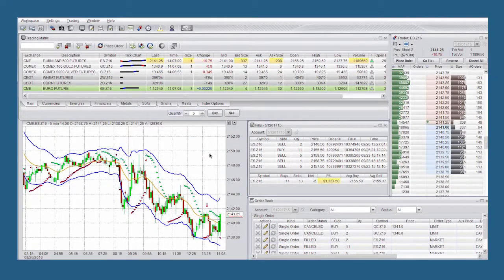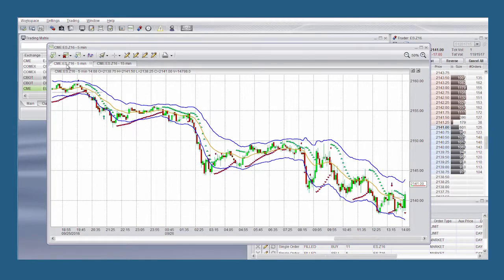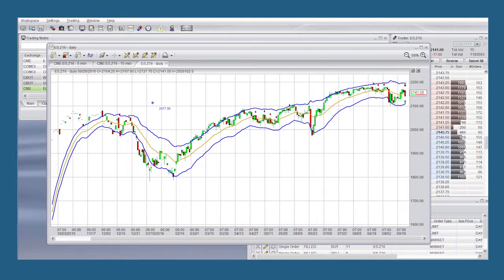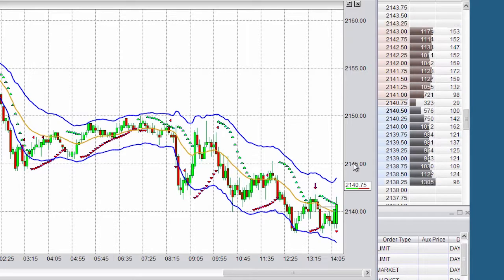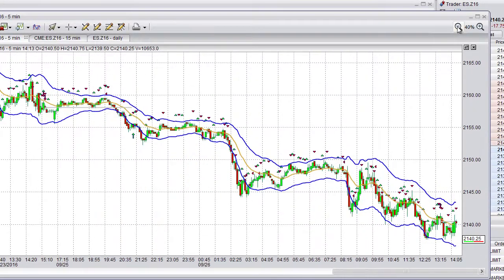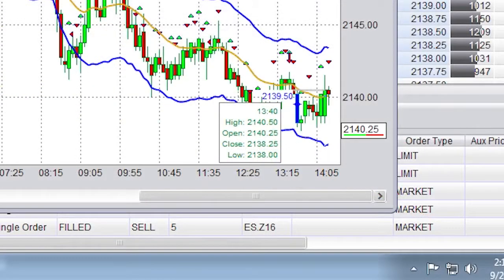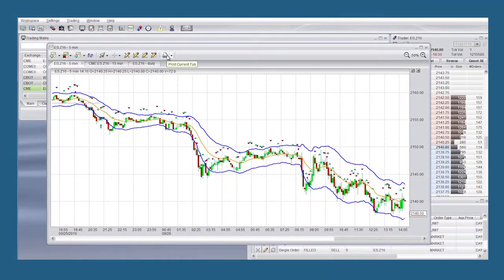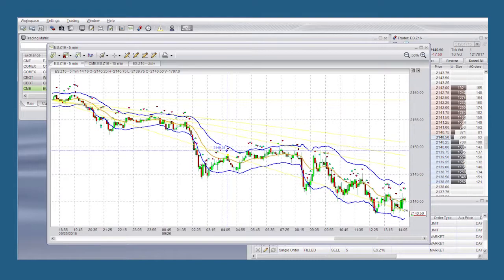Charting for Generic Trader Professional - Part X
The tenth in the series of instructional videos for the Generic Trader Professional - Charting